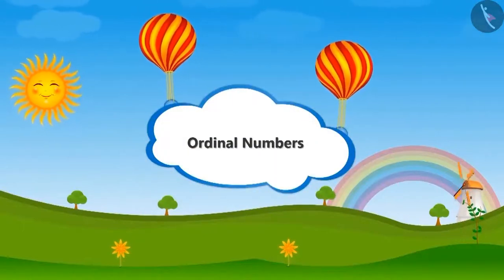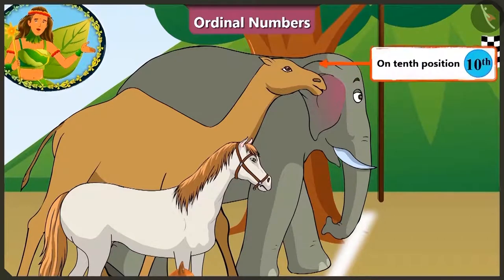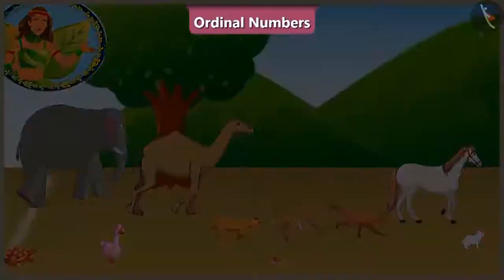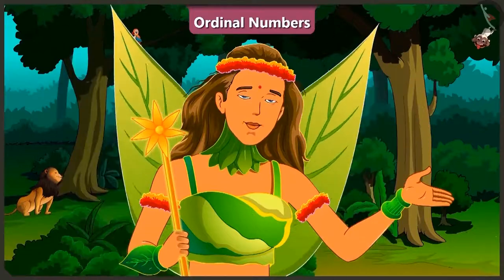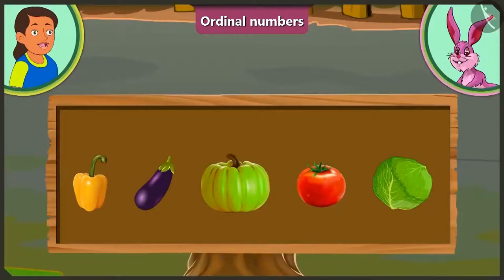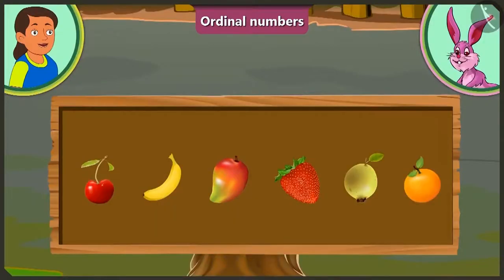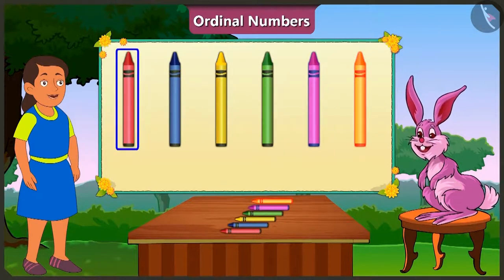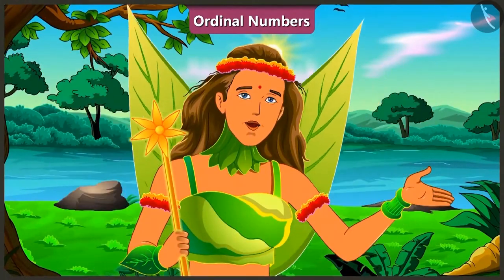Ordinal numbers | English | Class 2